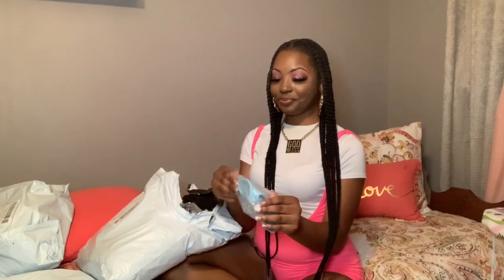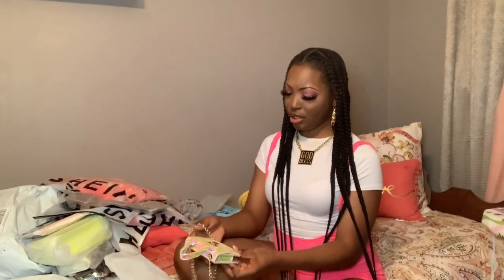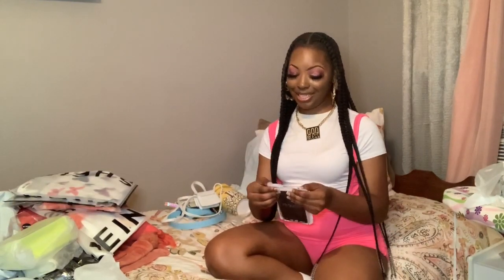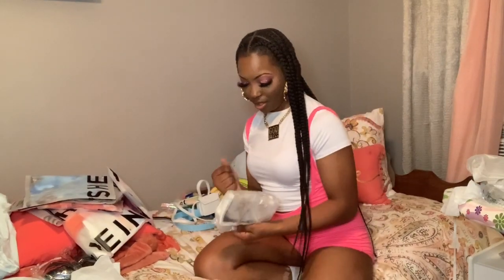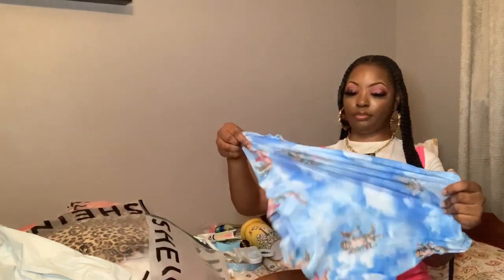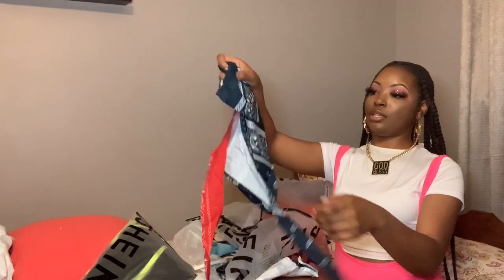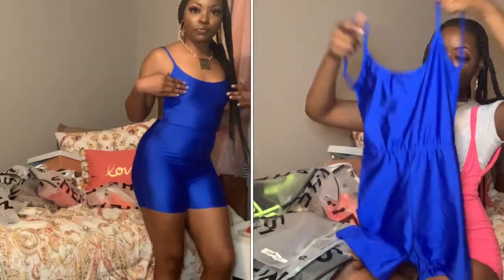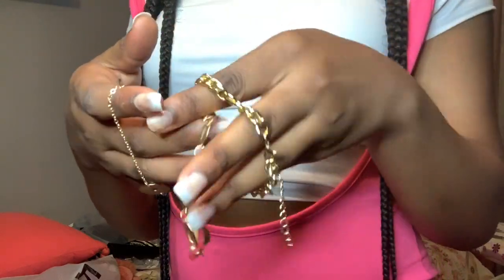HUGE SHEIN SUMMER TRY-ON HAUL 2020!!! 🛍😛 *very FIRST order*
It’s your girl KIMASHANI & You’re About to get LITTY WIMME 🥳

Comment ⬇️ What Else Y’all Want To See On My Channel 🥳

Mixed Print Two Tone Asymmetrical Neon Tee

Ripped Raw Hem Denim Shorts With Garter Leg Belt (sold out)

Popcorn Bucket Design Chain Crossbody Bag.